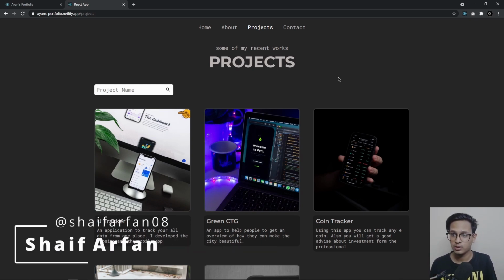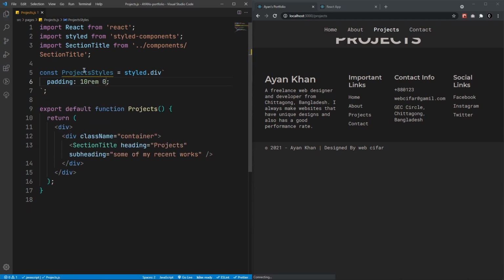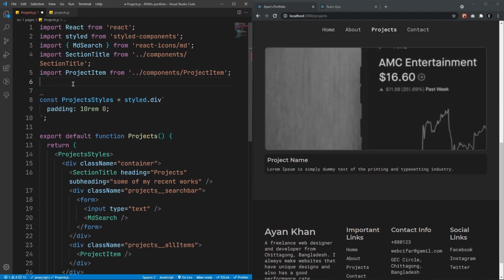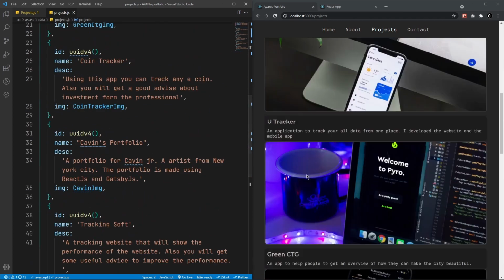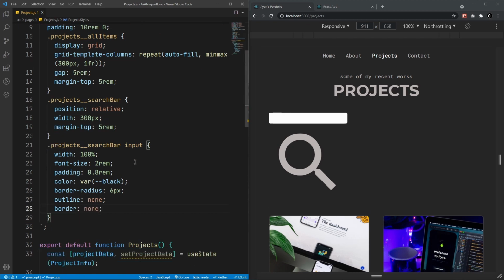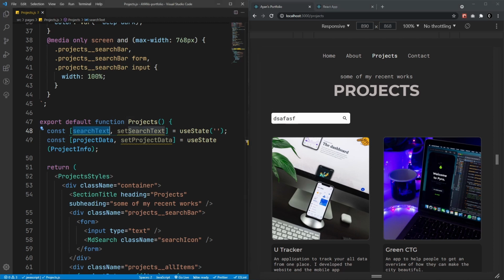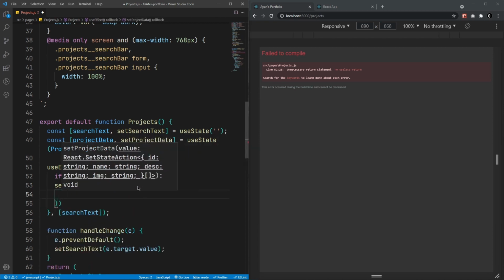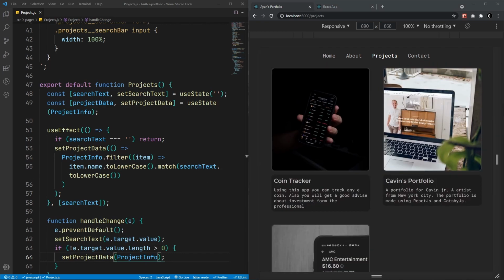#09 Complete React Portfolio Website Project | Projects Page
A portfolio for a web designer. We used React JS to make this portfolio. A clean design with full responsiveness. You will find this portfolio very professional. Also, we added smooth scroll in the portfolio which will make the scroll experience really elegant.

Timestamps -
00:00 - Project Intro
01:23 - Video Intro
02:46 - Projects Page
24:54 - Video Conclusion